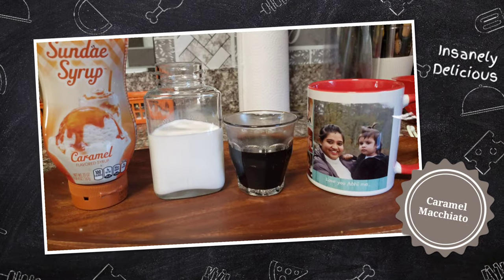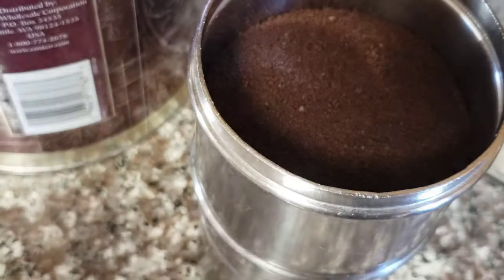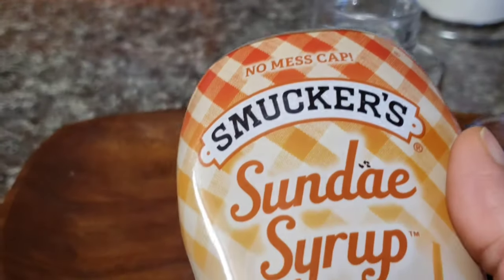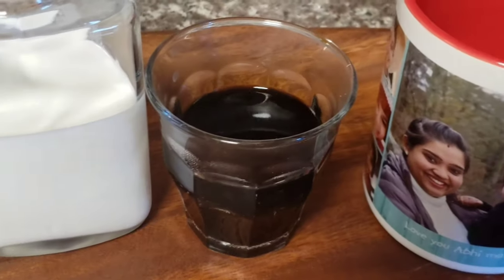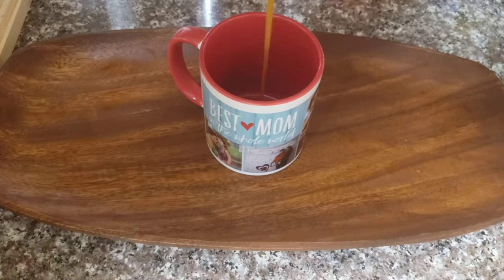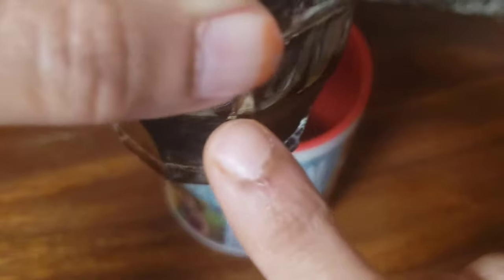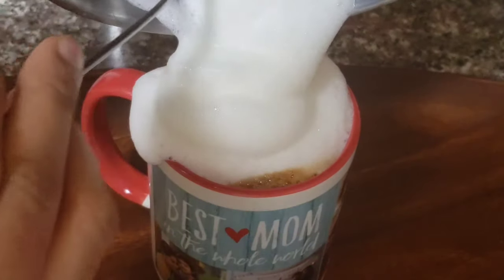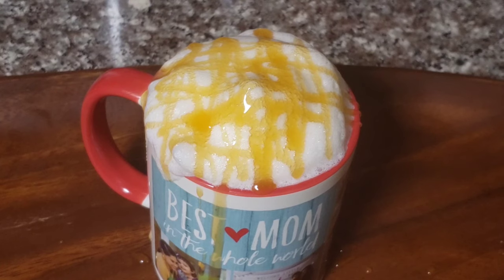Starbucks Caramel Macchiato tamil/Homemade Caramel Macchiato/Caramel Flavored Coffee/Hot Macchiato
I am very happy that you found my channel and are enjoying our videos. If you are new to our family please do Subscribe our channel and become our family member... Don't forget to press the bell icon so that you will get notified whenever I upload a new video. This channel is a mom and daughter combo where my mom shares her life as a teacher from India Chennai and I share my life from here USA NJ...

Today's video is all about quick and easy recipes from Abhi's Kitchen. I have planned to share recipes for quick, easy, bachelors, beginners and for working womens. This is the series I have planned to share for people out there who want to do quick cooking but are healthy...

Today’s recipe is making Starbucks famous Caramel Macchiato, this is our most favourite drink this quarantine made us try in our home and it worked so good if you guys try please  share with me..

Ingredients:

Coffee Decoction 2 tbsp
Caramel Syrup 2 tbsp

Method:

In a saucepan add ½ cup milk and heat it dont need to boil, once it's nice hot stir the milk to make the foam…

Now in a cup add the Caramel syrup

Next add the coffee decoction

Next add the foam milk and drizzle the caramel syrup on top

Have a nice hot caramel macchiato at home this quarantine with less cost and less ingridients...

I hope you all love this recipe, If you try this pls share your valuable comments down below i will be happy to see.